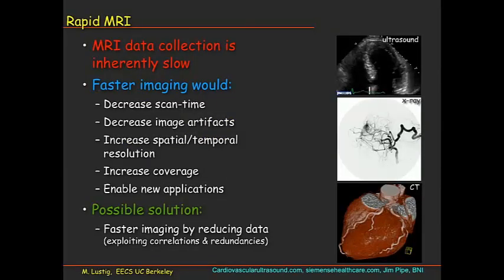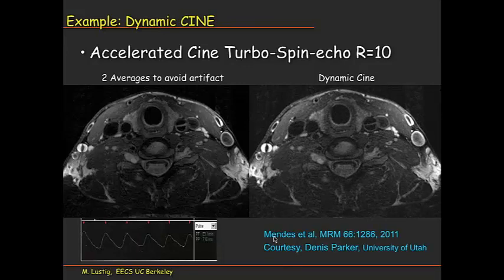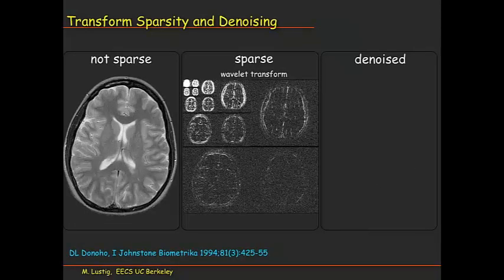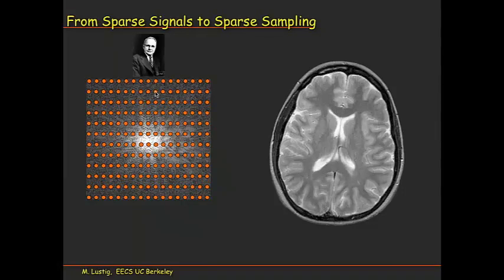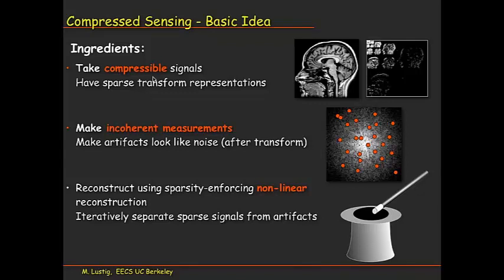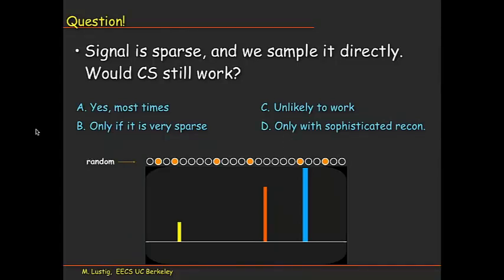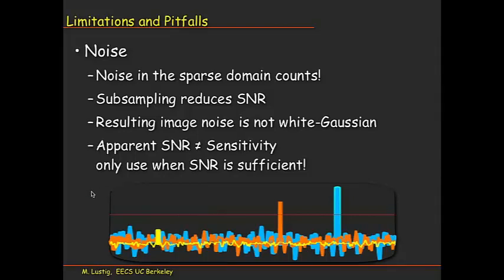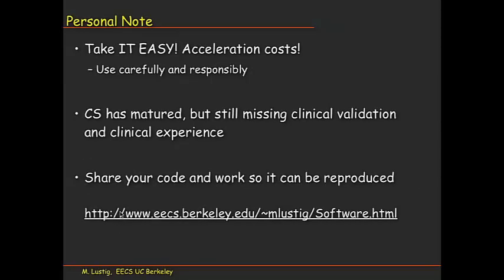ISMRM MR Academy - Compressed Sensing in MRI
"Compressed Sensing in MRI"
Michael Lustig, Ph.D. from @UCBerkeley